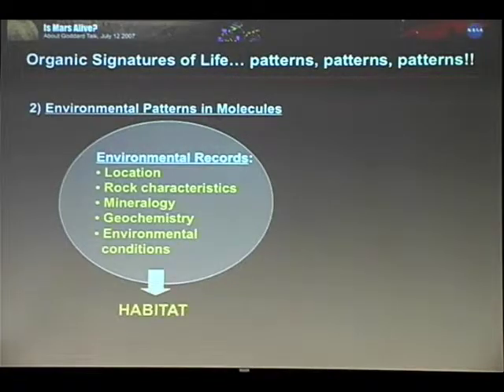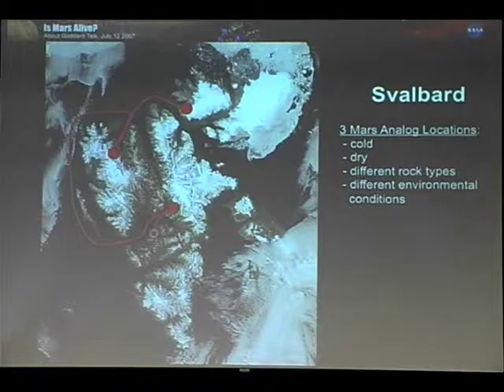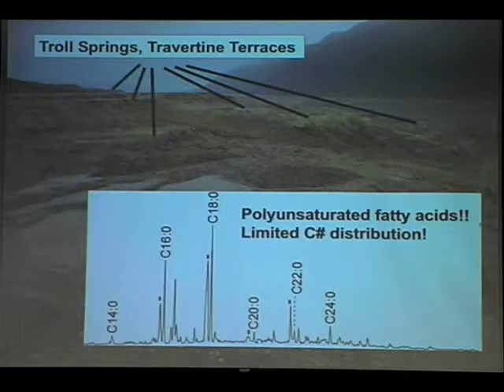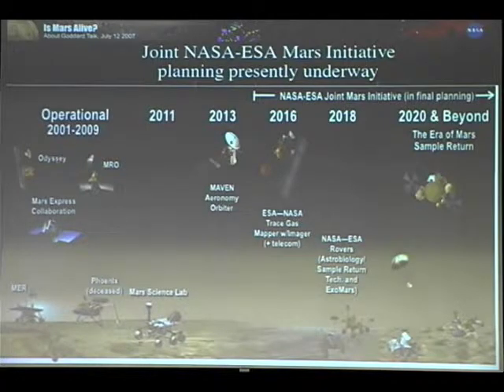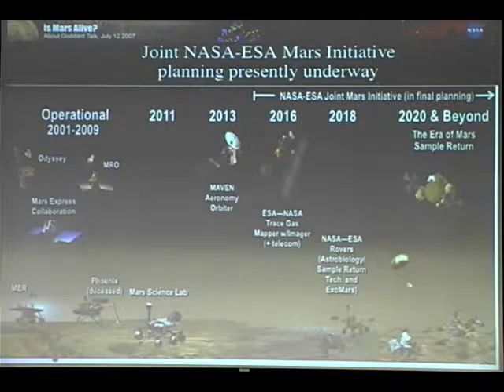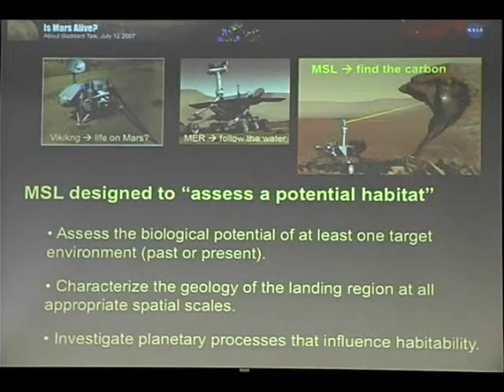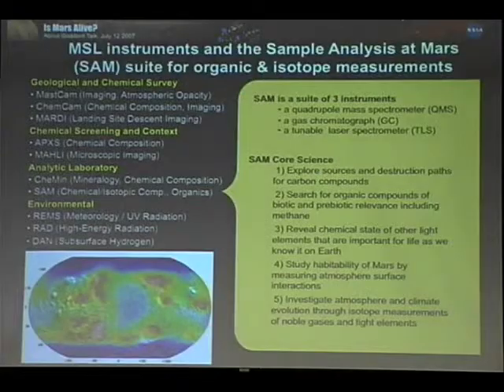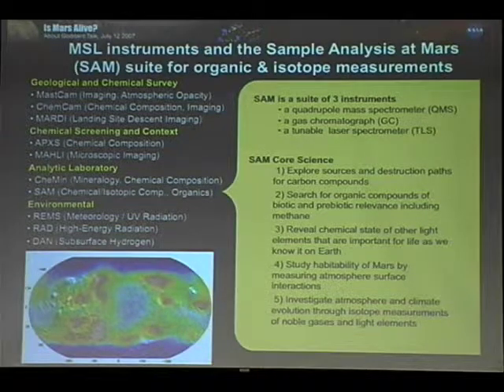(3 of 5) Dr. Paul Mahaffy - Sample Analysis at Mars Mission - 2009 Mars Society Convention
Dr. Paul Mahaffy, Sample Analysis at Mars (SAM, recently named "Curiosity" mission) on the Mars Science Laboratory: history, current status, and future expectations.  International Mars Society Conference, University of Maryland, 2009.